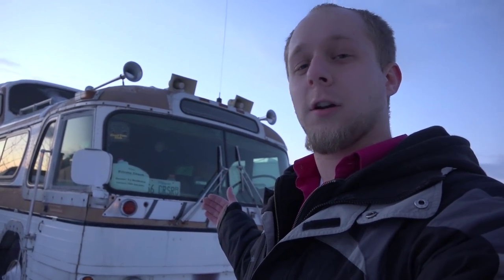The Scenic Cruisers - New Channel Trailer